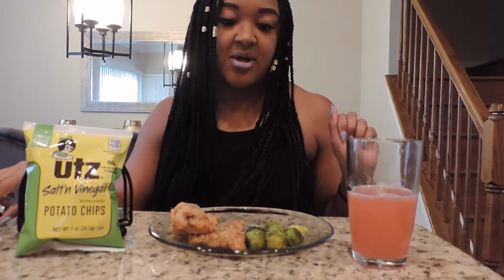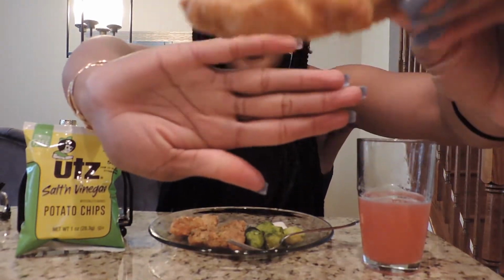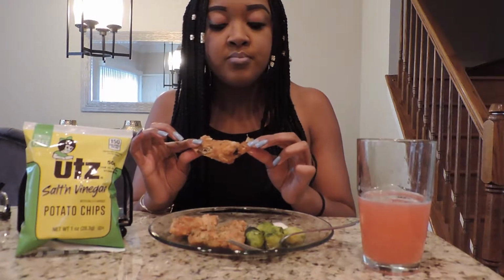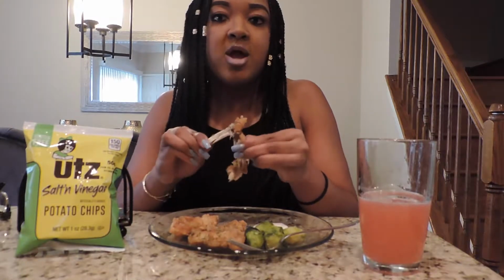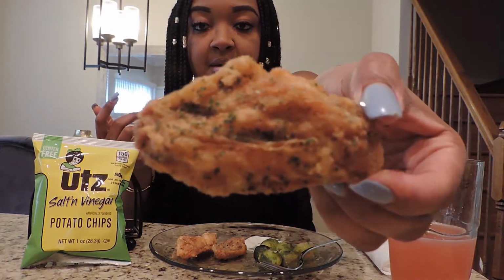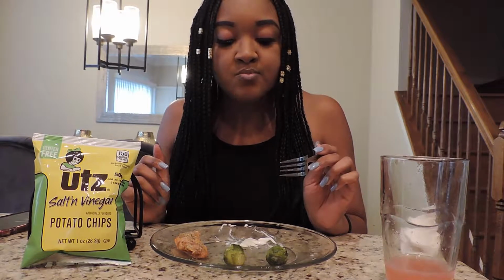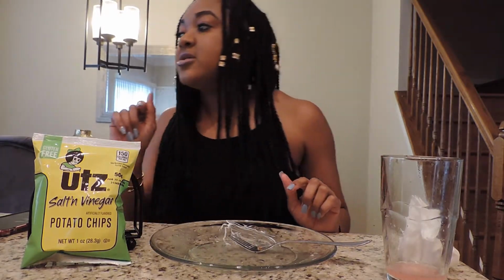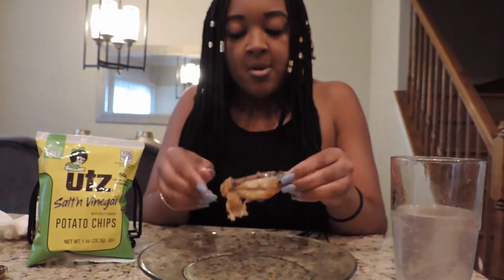Mukbang: Ranch and Salt & Vinegar Wings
Watch me eat Ranch and Salt & Vinegar Wings for my lunch. The wings were pretty good and I would recommend trying the wings as a quick snack for lunch.